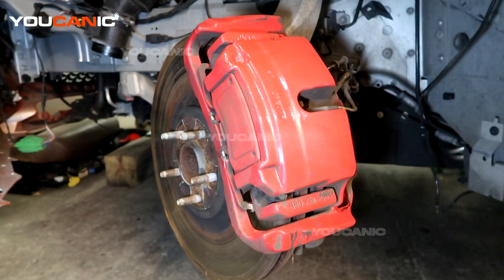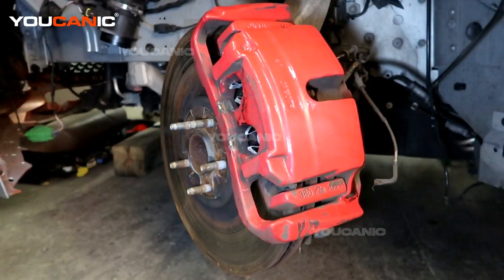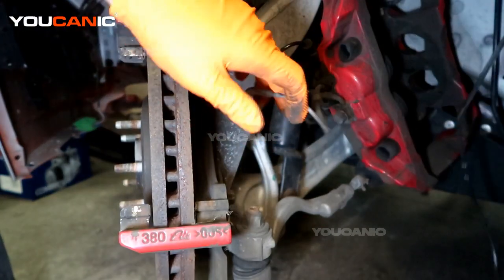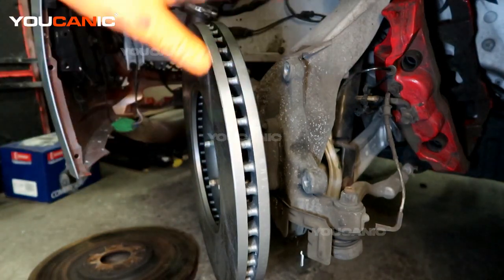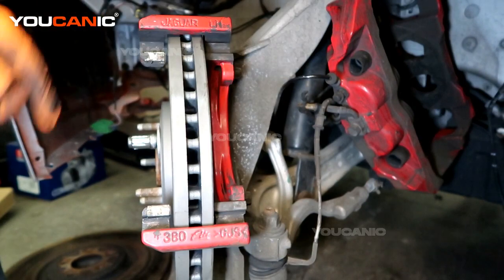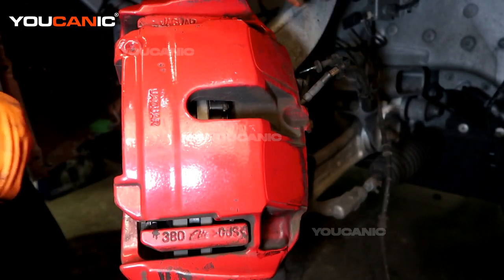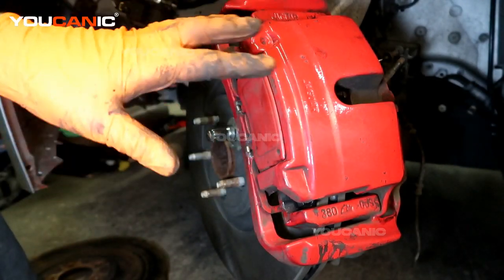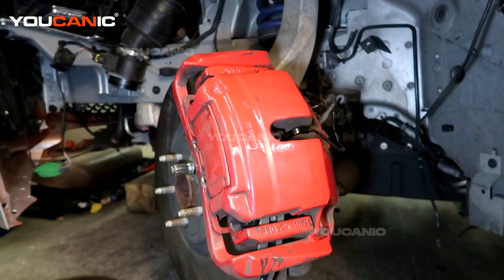2014+ Jaguar F-Type Front Brake Pads & Rotor Replacement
This video provides a detailed guide on replacing the front brake pads and rotor on a 2014+ Jaguar F-Type. The video takes viewers through each process step, including the necessary tools required, how to safely jack up and support the vehicle, how to remove the old brake pads and rotor, and how to install the new ones. The step-by-step instructions and clear visuals make it easy for viewers to follow along and understand how to replace the front brake pads and rotors. The video also covers the importance of proper brake pad and rotor replacement and the potential risks of doing it incorrectly. It is an excellent resource for Jaguar F-Type owners who want to perform vehicle brake maintenance and avoid costly repairs.